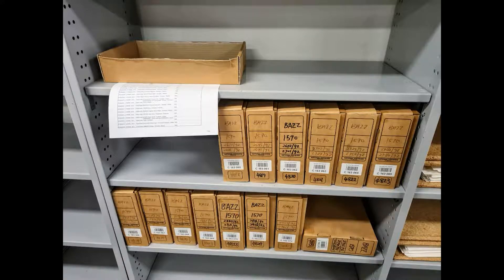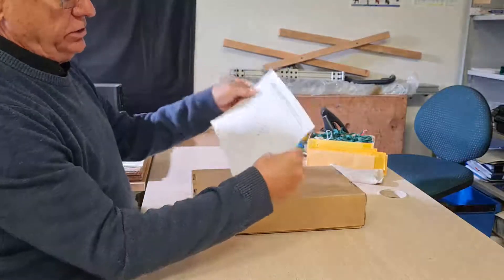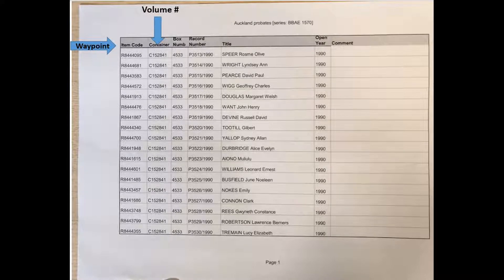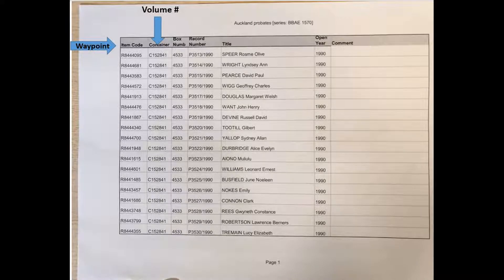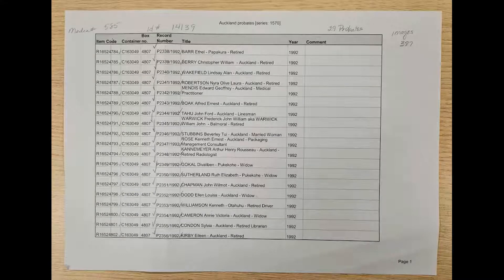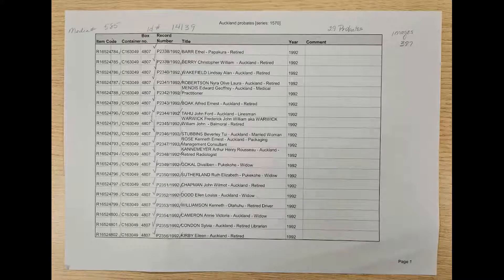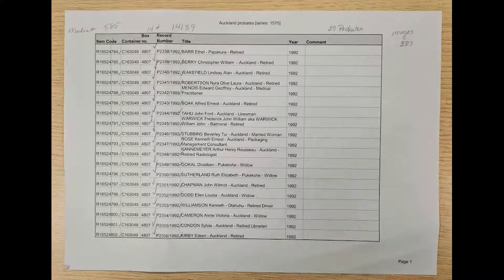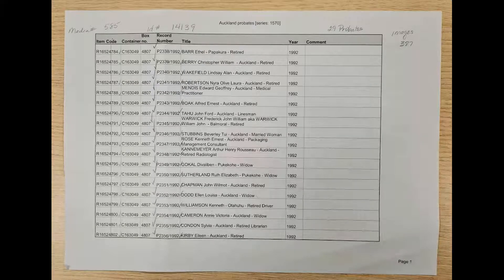Document Preparation Part one: Getting Ready to unfold